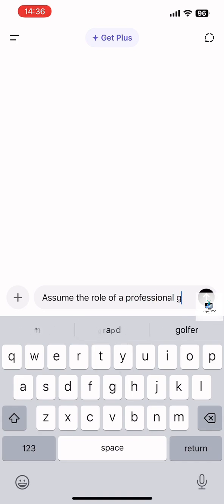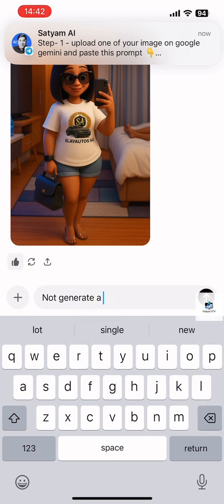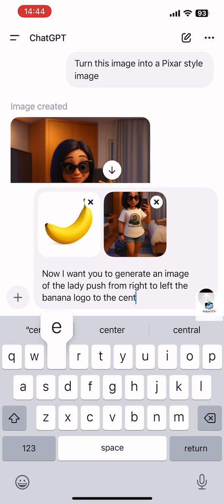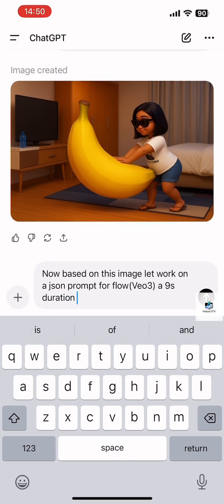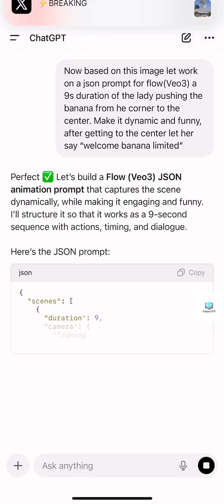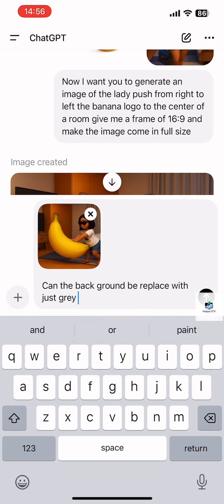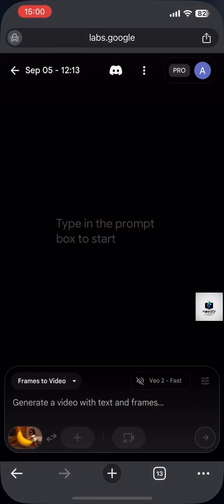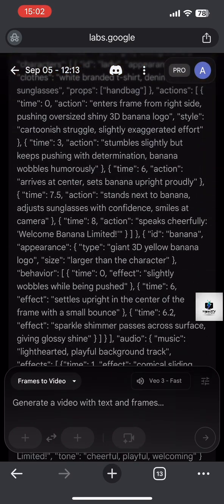How to Create Pixar-Style Animations Easily | Funny Banana Logo Tutorial 🍌✨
Welcome to ImpactTV 🎬✨

In this video, we’ll walk you through how to create a Pixar-style animation where a 3D lady pushes a giant banana logo into the center of the scene — with a funny twist! 🍌😂 Perfect for beginners and creatives who want to learn how to make their own engaging, cartoon-style brand animations.

🔥 What you’ll learn:
 • How to design a 3D banana logo
 • How to animate characters in a fun, dynamic way
 • Using Veo3 + Flow prompts for smooth Pixar-style results
 • Adding humor and branding to your projects

📌 Tools Used:
 • Flow (Veo3)
 • ChatGPT (for prompt writing & workflow)
 • Animation editing

📺 More tutorials coming soon on ImpactTV.